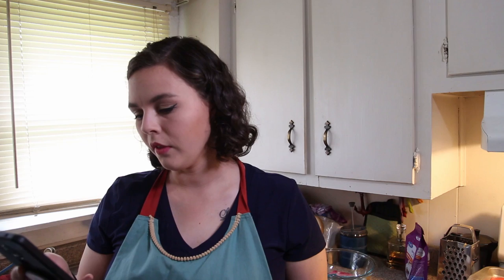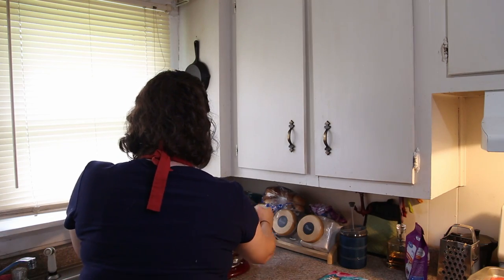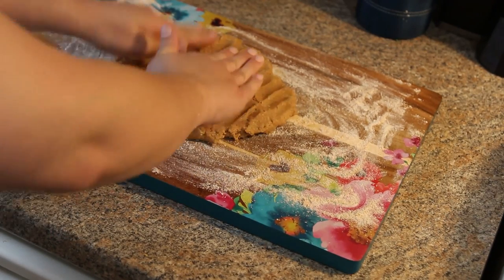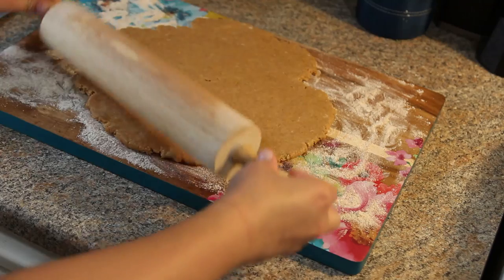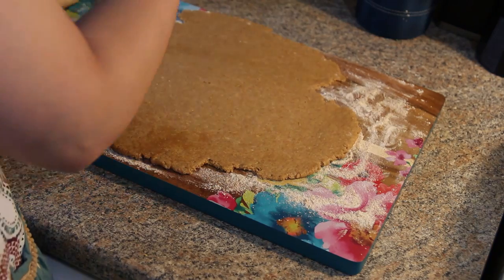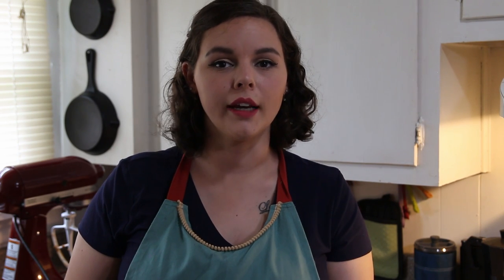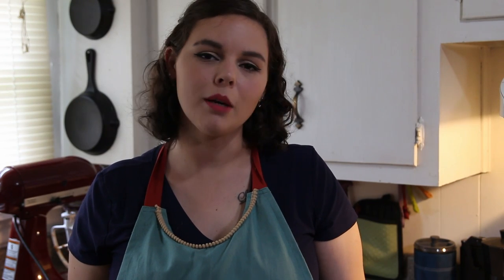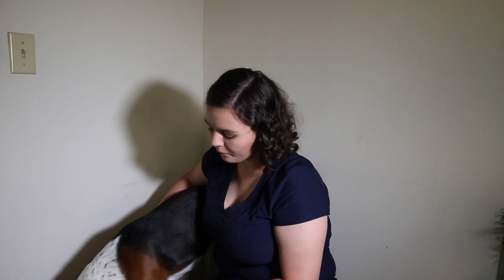Beagle Birthday! Lindsey's Life Ep. 7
What is up, y'all?! I'm celebrating my dog's 5th birthday! Clearly, he's enthused. Haha!